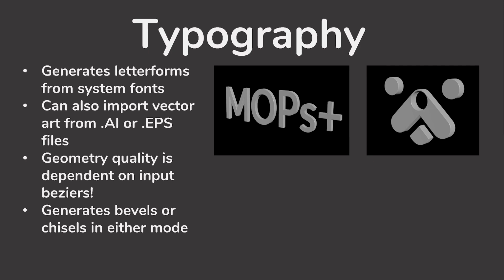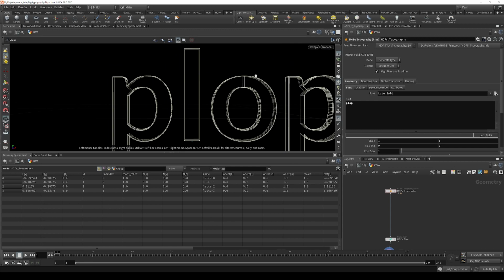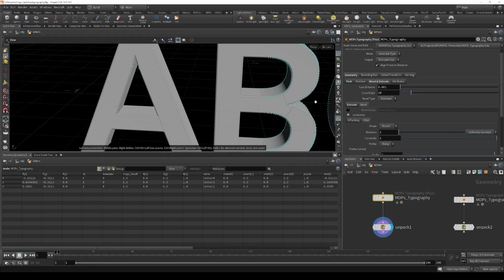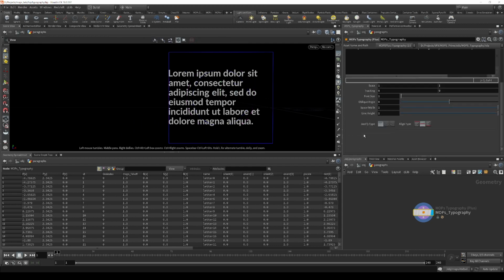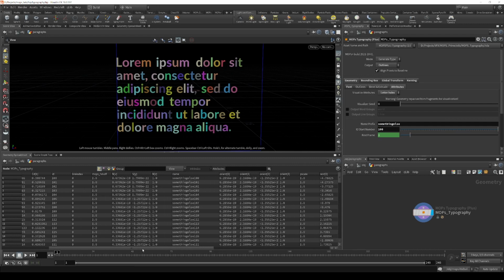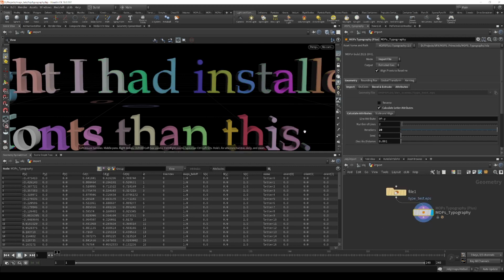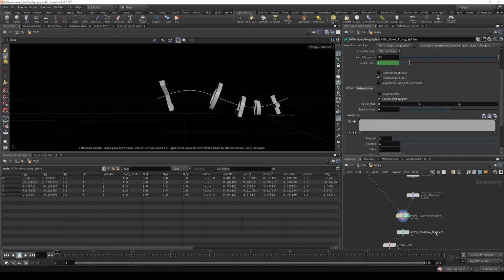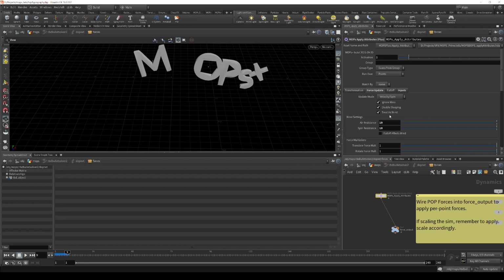MOPs+ Typography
MOPs+ Typography allows for easy creation of all kinds of beveled and extruded type or imported vector shapes, with additional features for alignment and kerning. Also includes a quick peek at some of the MOPsDOPs dynamics nodes!